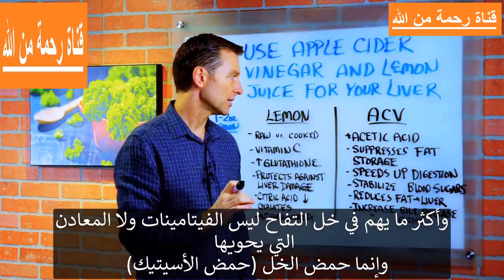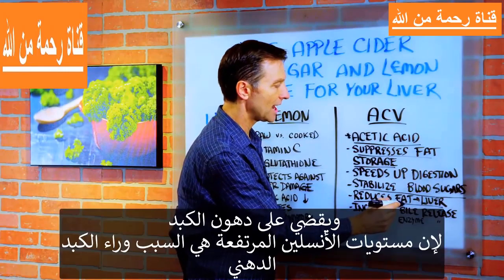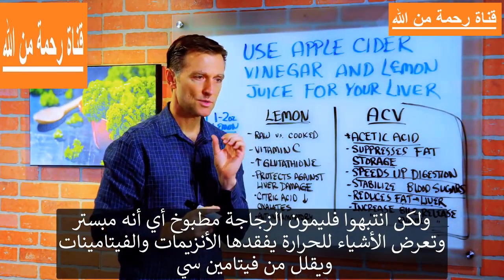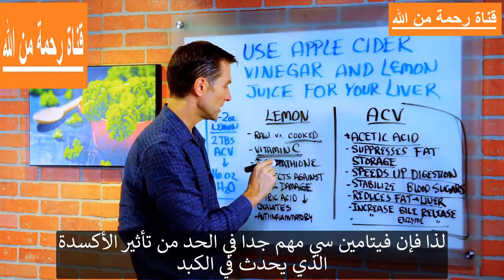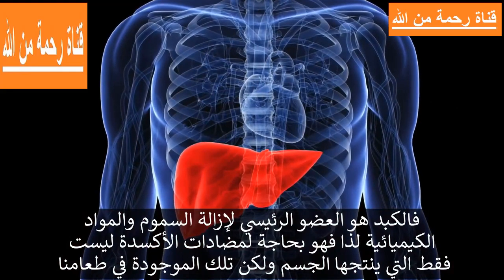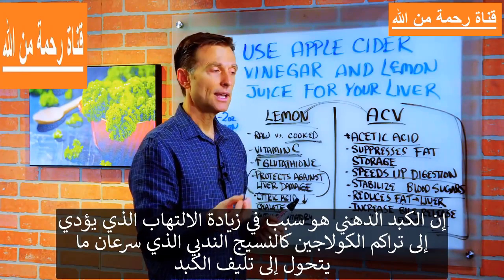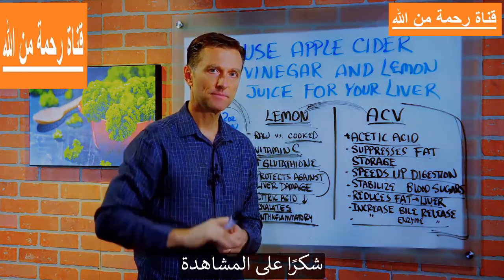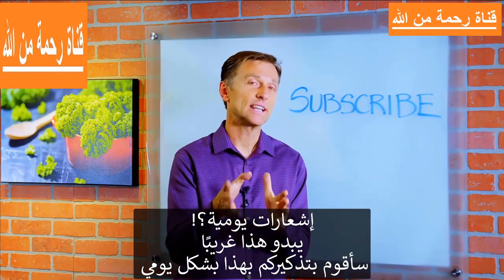خل التفاح والليمون - فوائد عظيمة على الجسم و الكبد - دكتور بيرج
يشرح الدكتور بيرج فوائد استخدام عصير الليمون وخل التفاح للكبد.
العنصر الرئيسي في خل التفاح هو حمض الخل (الأسيتيك)،
والذي يساعد على منع تخزين الدهون.
الفوائد الصحية لخل التفاح
• حمض الخل (الأسيتيك) - يمنع تخزين الدهون
• يحسن حساسية الانسولين - يقلل من مقاومة الانسولين
• يستقر السكر ويتوازن في الدم
• يقلل الدهون في الكبد
• يسرع الهضم
• يحسن فرز عصارة الصفراء من الكبد و المرارة
• يساعد على إفراز أنزيمات البنكرياس الفوائد الليمون الصحية
• فيتامين سي (عصير الليمون الخام) - من المهم جدا وخاصة في الكبد وهو مضاد قوي للأكسدة.
• زيادة الجلوتاثيون
• الحماية ضد تلف الكبد
• يقلل حامض الستريك من أكسالات التي يمكن أن تشكل حصوات الكلى
• مضاد للالتهابات